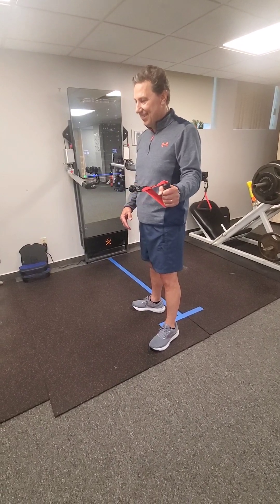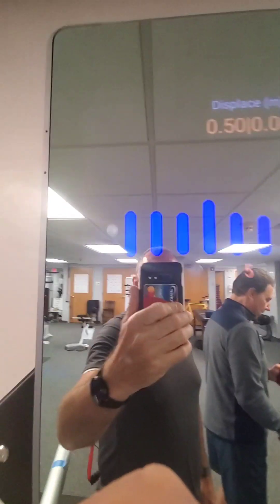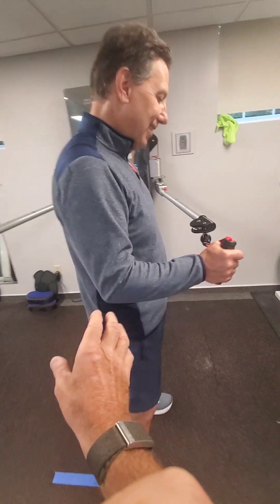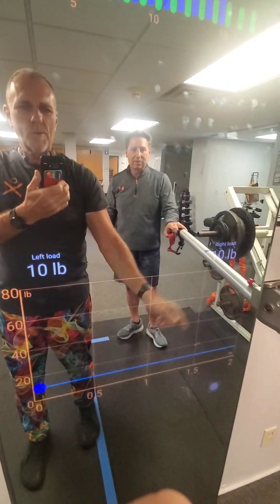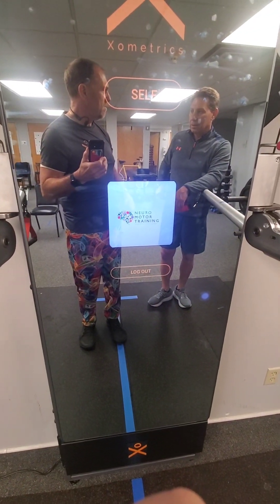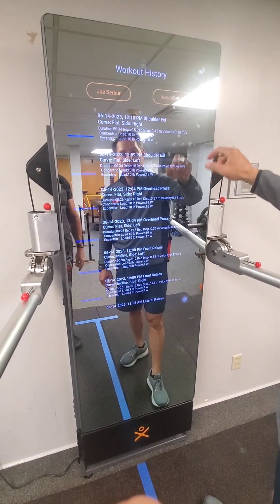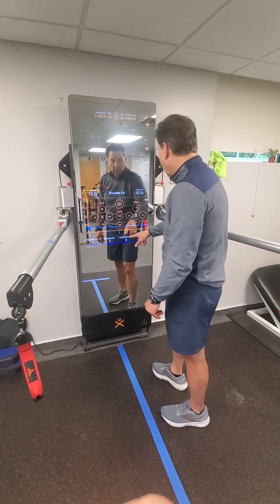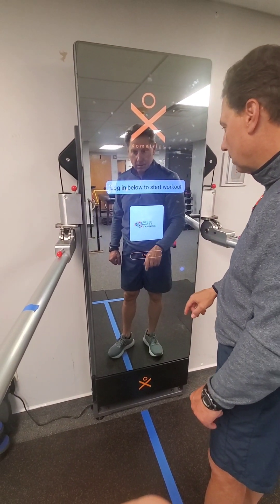Easy to program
Joe is one of our clients. He lives with Parkinson's disease, but that isn't stopping him from doing anything at all. In fact, Joe exemplifies what it we all should be doing to take control over our health and live our best lives.

Today, he learned how easy it is to program his desired workout into the amazing @xometrics fitness platform. He now has a beautiful exercise circuit programmed so when he returns in a couple of days, he simply logs into his profile, selects the personalized exercises he wishes to do, and rocks them out!

XOMETRICS has created a breakthrough eXtensible open Fitness Platform (XoFP) to help individuals improve their fitness and health.

I have seen and used countless products in my extensive travels around the globe.

The XOMETRICS platform is BY FAR, the very best, highest quality, most versatile and effective fitness platform I have ever used.

Be sure to visit